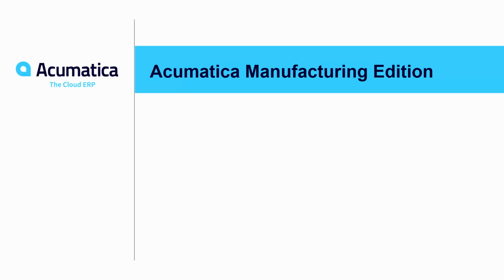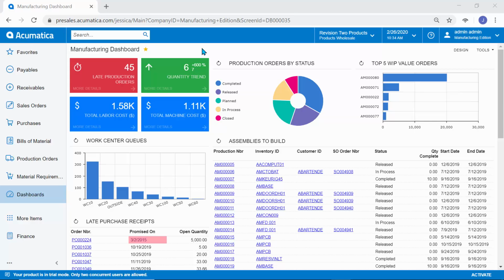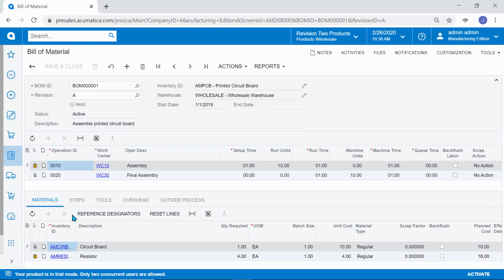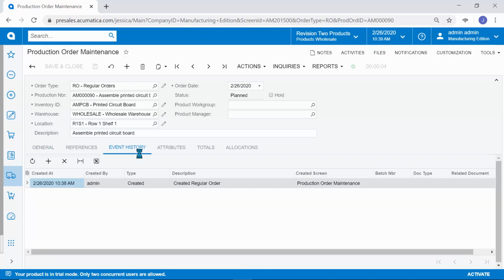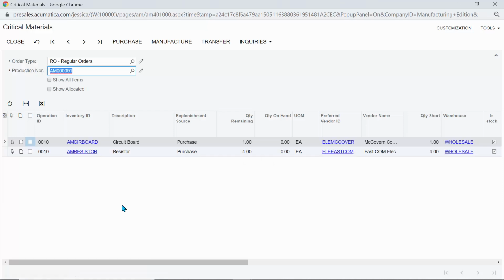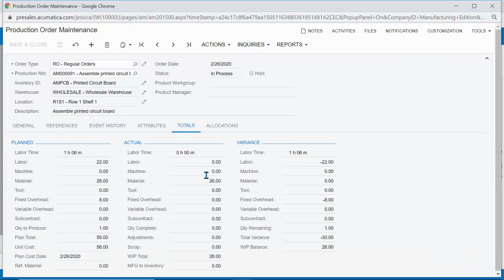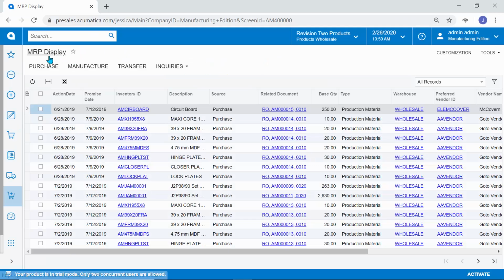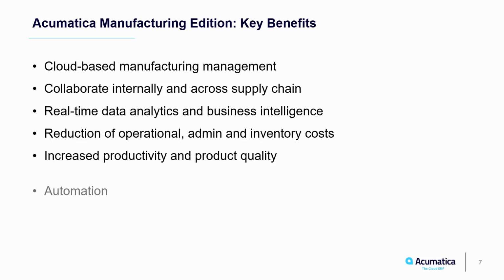Acumatica Manufacturing Overview 2020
Acumatica Manufacturing Edition -Overview